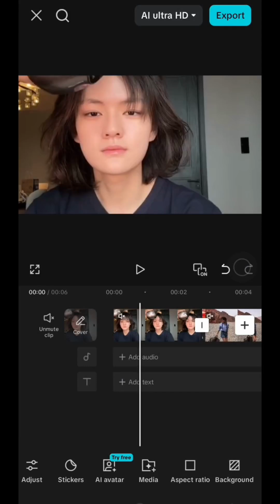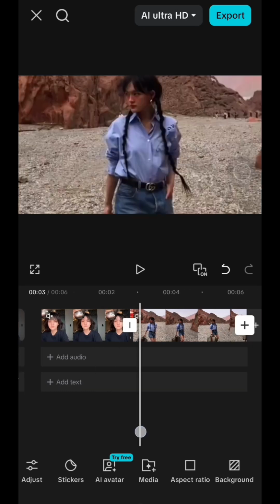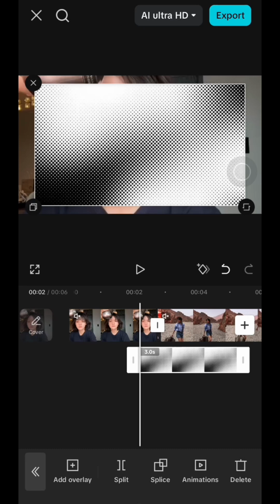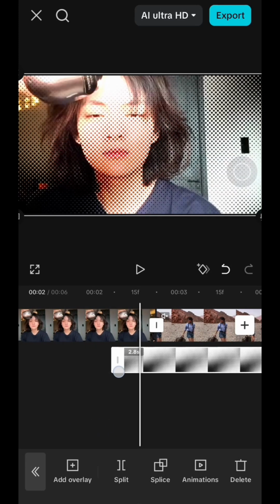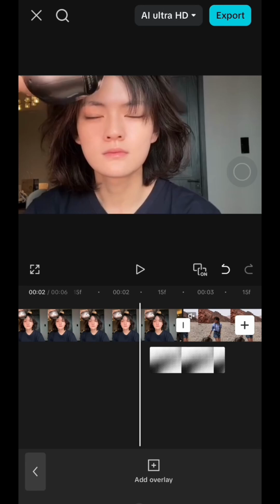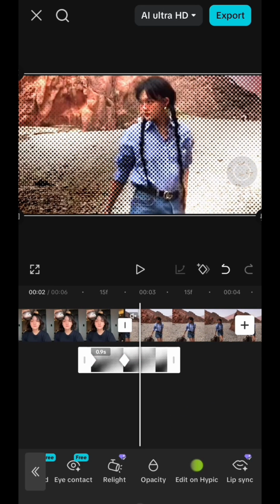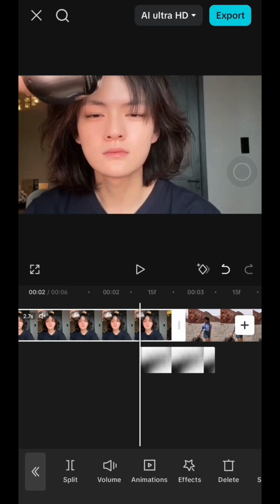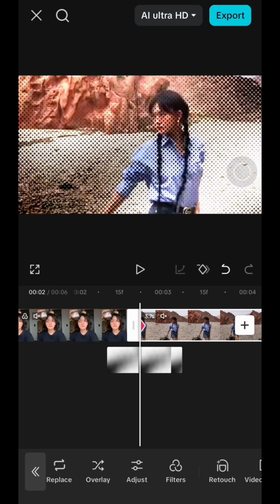Insane Glow Bar Transitions - How to Make After Effect Style Edits in CapCut Tutorial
Want your edits to look like professional After Effects transitions — but all inside CapCut? ⚡ Learn how to create smooth glowing bars and shake effects that make your videos pop on TikTok or Reels!
🎬 Step-by-step CapCut transition tutorial
💡 Create glowing bar overlays with smooth fade
✨ Add pro-level shake and saturation animation
🔥 Perfect for TikTok, Reels, or short edits